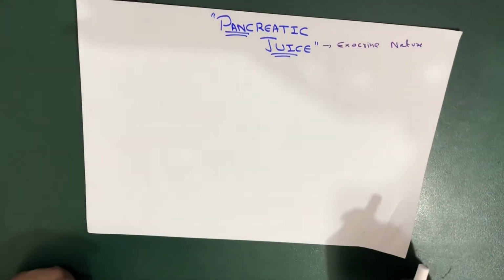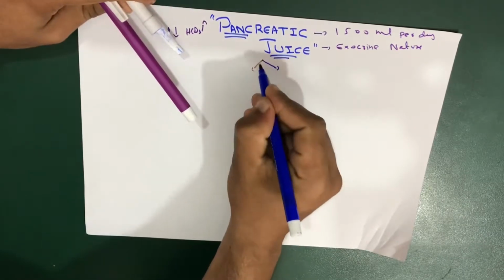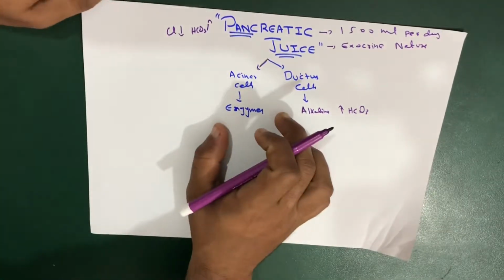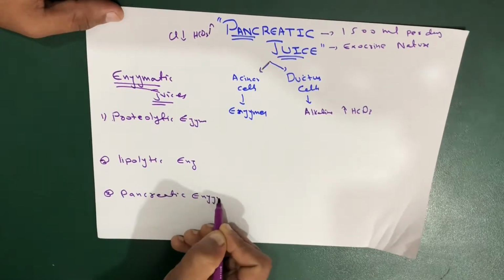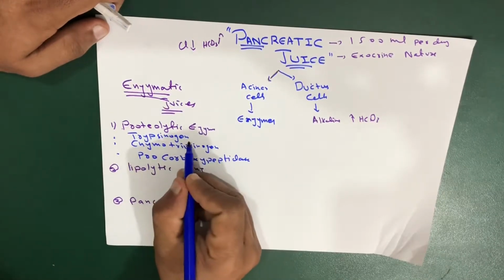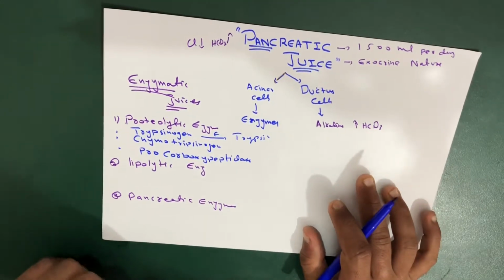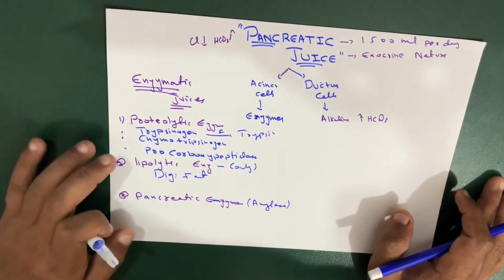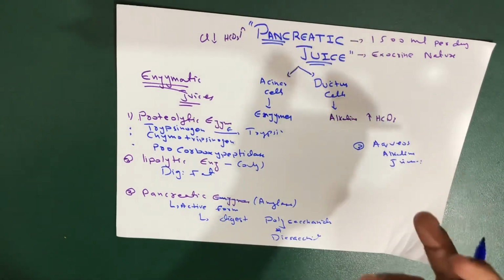Pancreatic Juice | Physiology